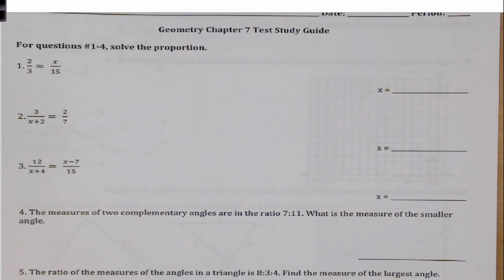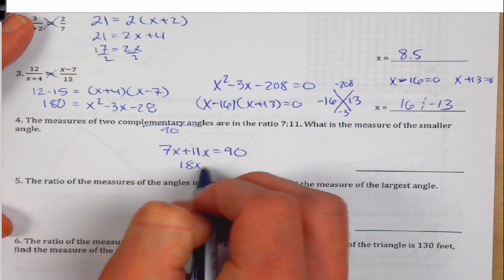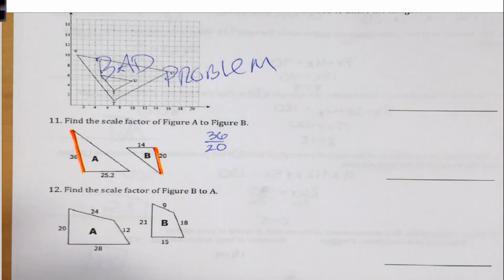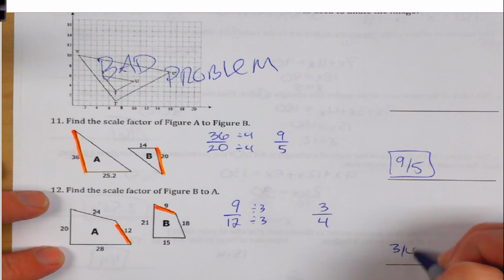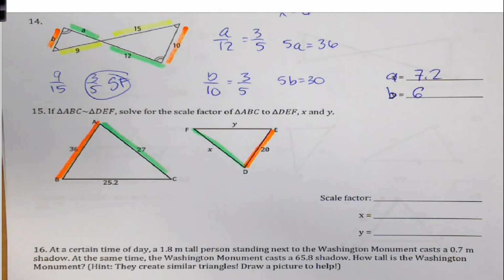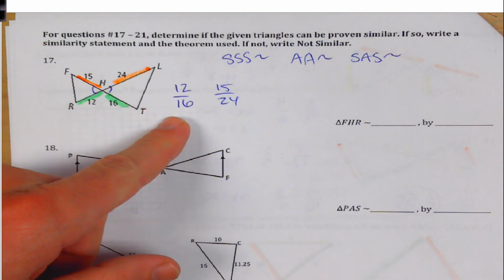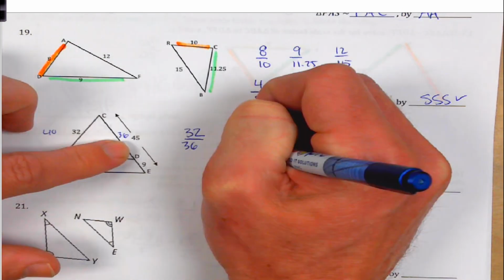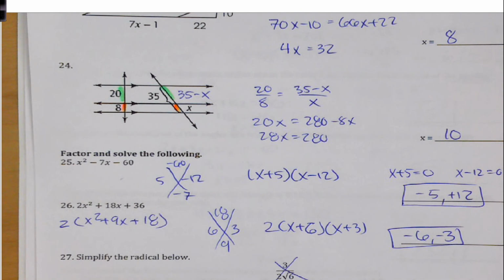Ch 7 SG 2022